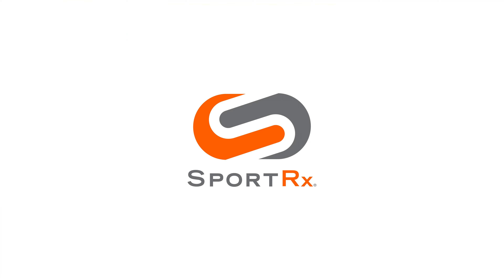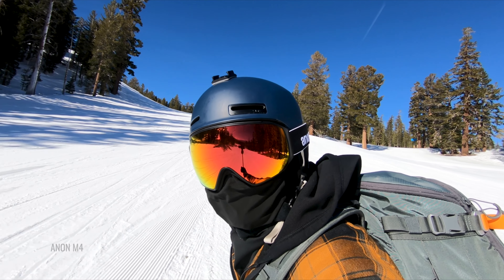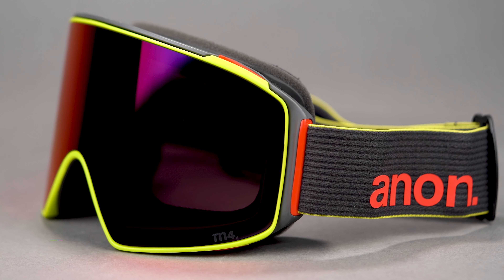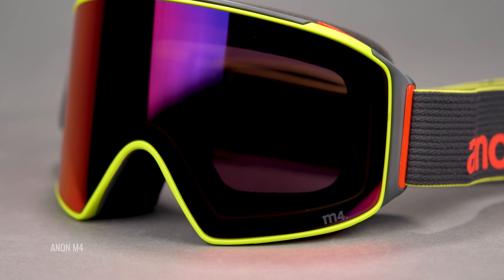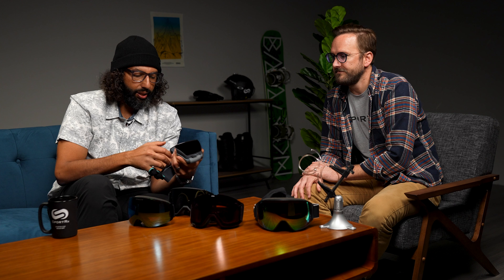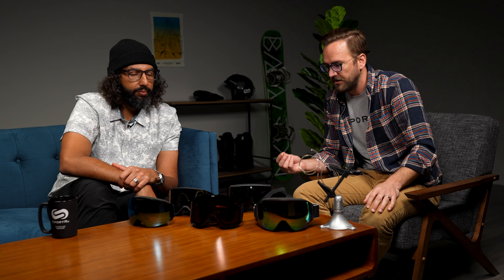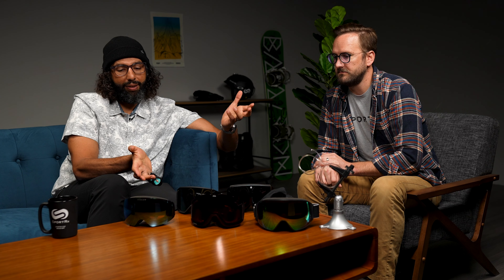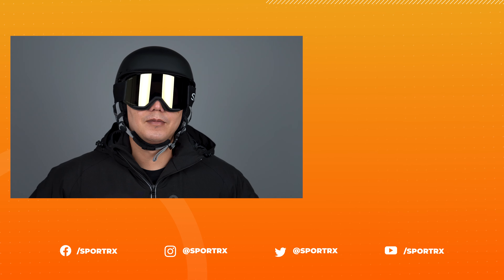Best MEN'S Snow Goggles for the 2021-2022 Season! | SportRx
Looking for the best pair of men’s snow goggles for the upcoming ski and snowboarding season? Need a pair of cycling sunglasses that fit? Join Sunglass Rob as he uncovers the top 5 picks of the year.

0:00 Intro & Common Features
2:40 Anon M4
5:09 Oakley Flight Deck M
7:23 SPY Marauder Elite
8:43 Zeal Lookout
10:45 SMITH Squad MAG
12:05 Conclusion

Featured Frames:

Shop (on Tyler): Unfortunately we no longer carry the Maui Jim's that Tyler is wearing, but check out what we do have from them

Worried about shopping online for prescription glasses?
Don’t know your size? Measure with the SportRx SFW
Questions about your prescription?